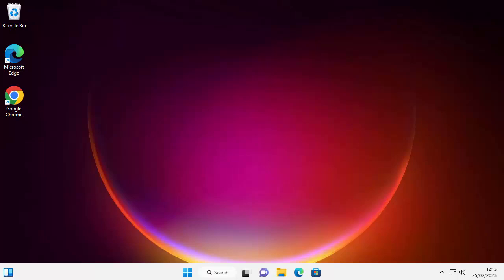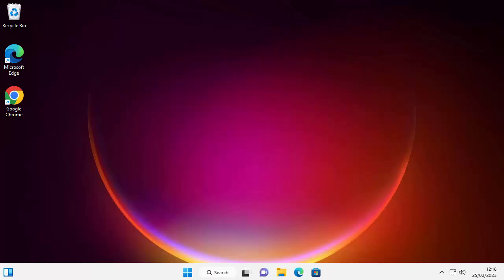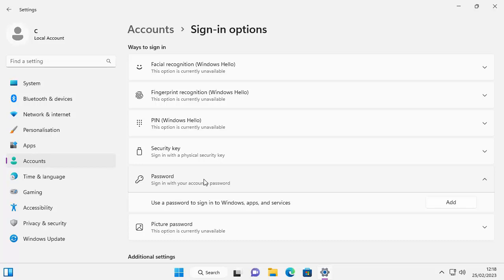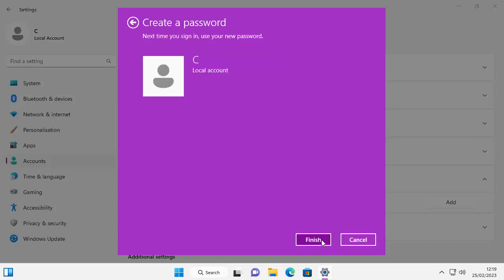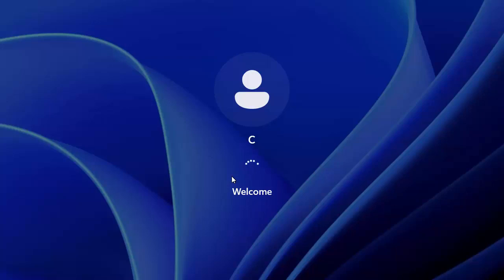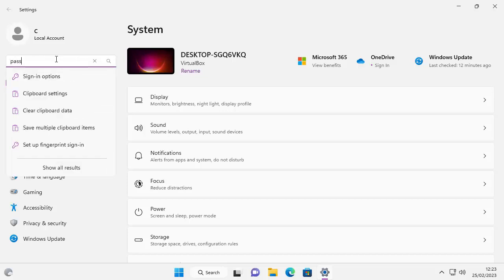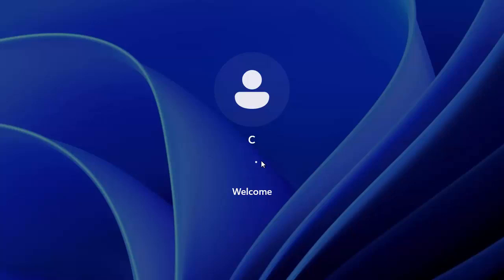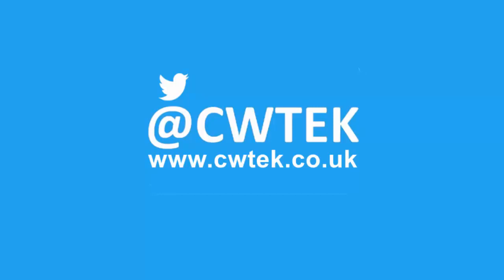🔓 How To Create a Password For Your Laptop or Computer in Windows 11 🔓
Shows you how to create a password in Windows 11